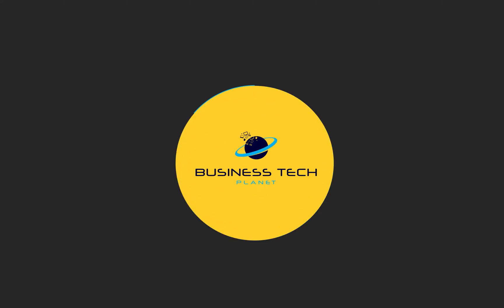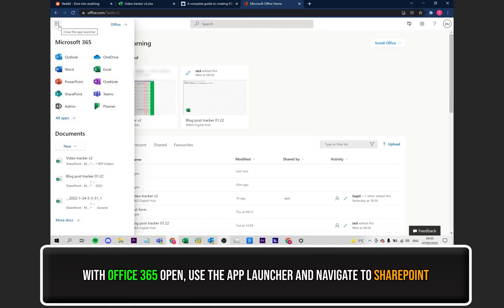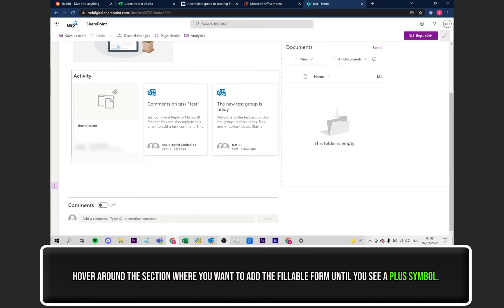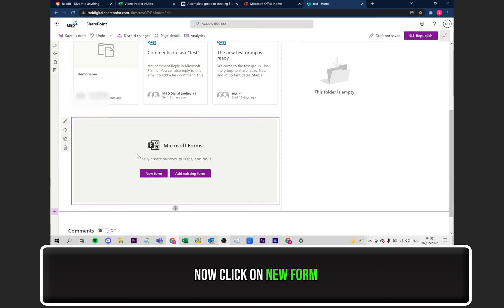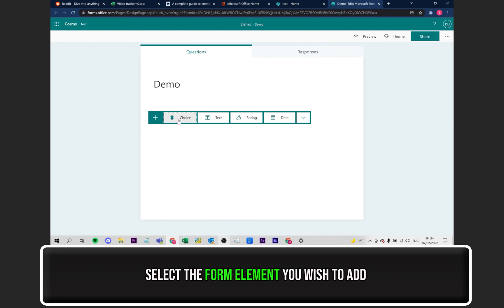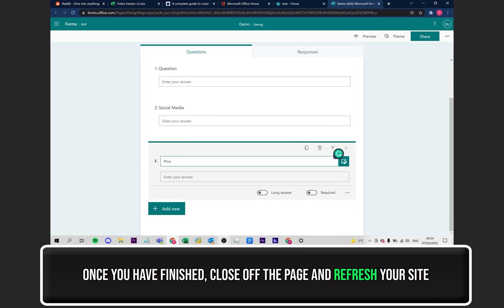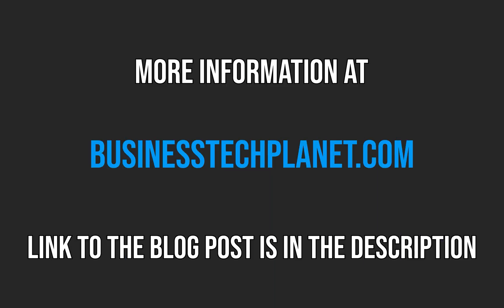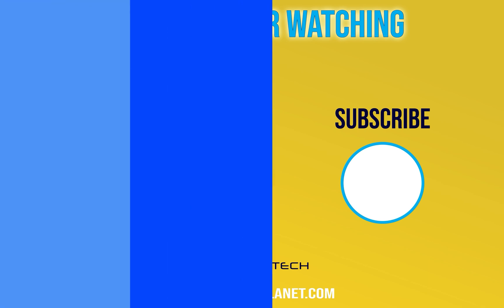🧾 A complete guide to creating fillable forms in SharePoint Online 🧾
In today's guide, we will be covering how to create fillable forms in Sharepoint. A fillable form is a window that users can insert any information they like, for example, names, addresses, and phone numbers.

➡️ To start, open Sharepoint from Office 365. Go to the desired site and click "Edit". Hover the cursor around the spot you want the form and click the "+" symbol. Click on "Microsoft Forms". Click on "New Form", give it a name then click "Create". Now click on where it says "Add new". Now you can add and edit and desired elements here. Once finished, close that page and refresh the site. Now the form should be on your site.

That's all for today's guide. I'm glad we could help you today and if you have any feedback or comments for us, please leave them in the comments section below. We'd really appreciate it!

🕐 Timestamps:
0:00 - Intro
0:12 - A complete guide to creating fillable forms in Sharepoint
1:48 - Outro